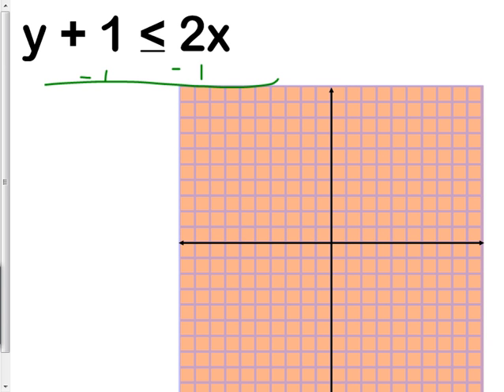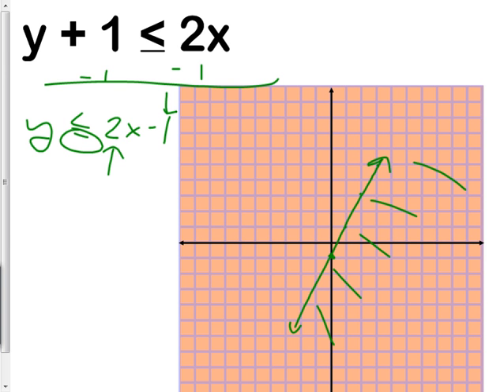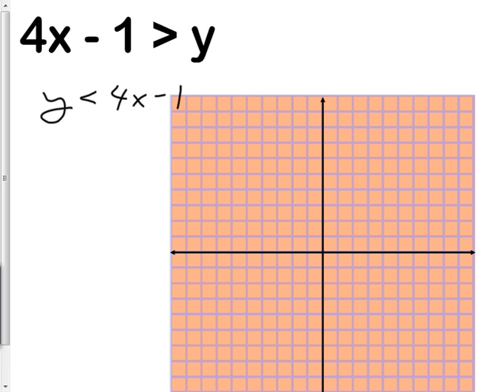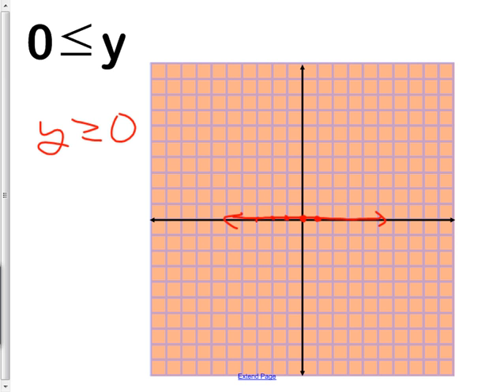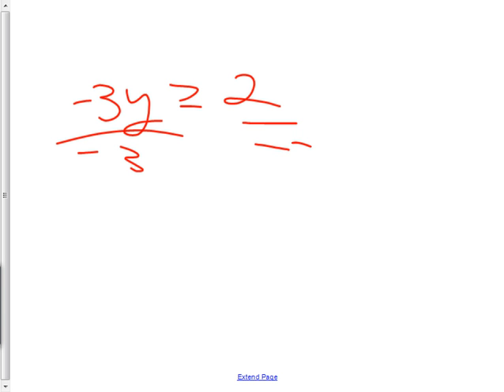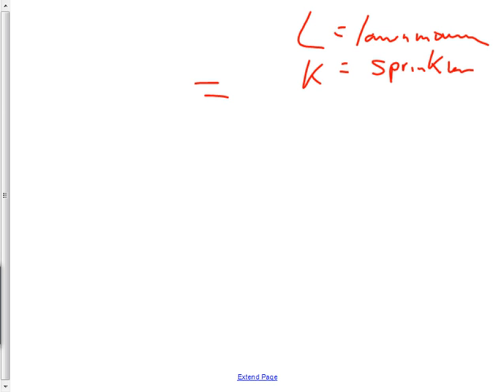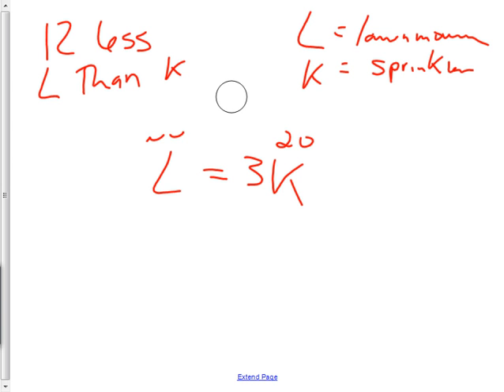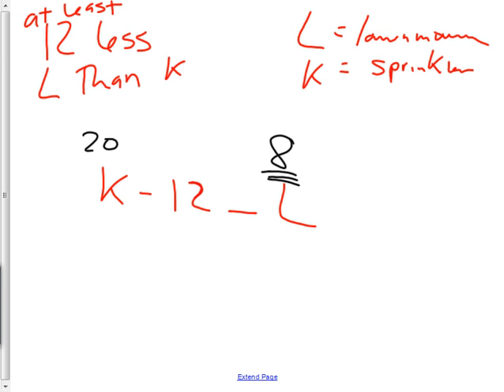5 31 2012 HA9 Review for final day 5 linear programming